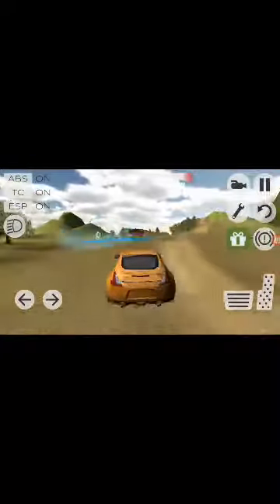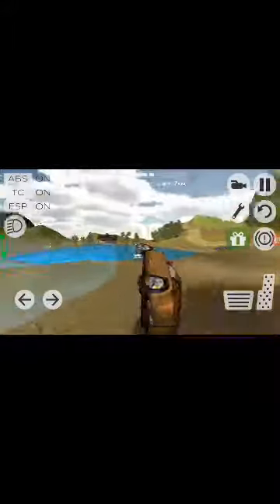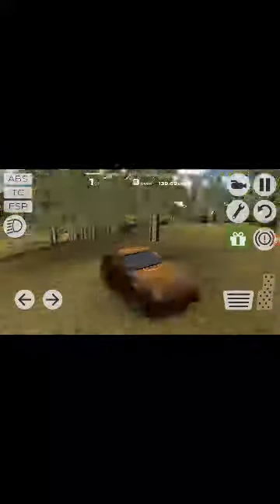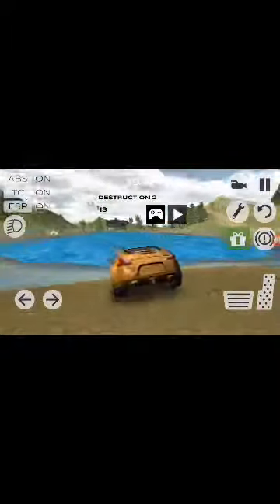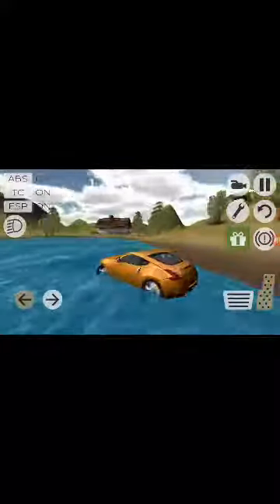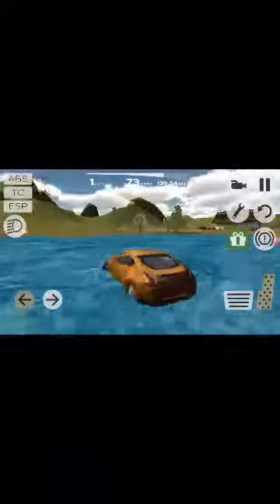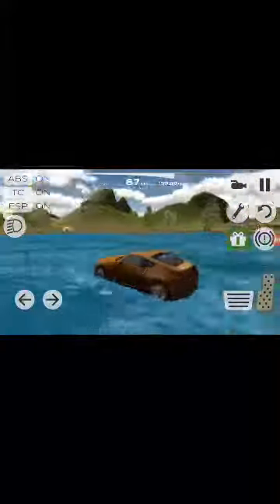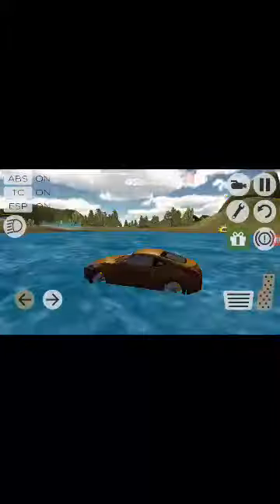Playing car game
Nabha Nazrin